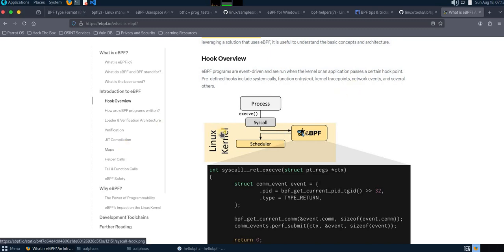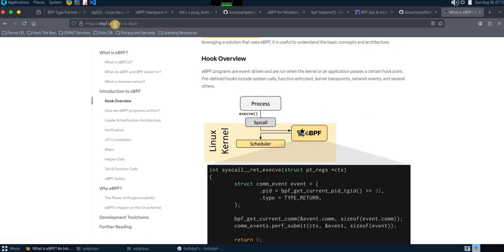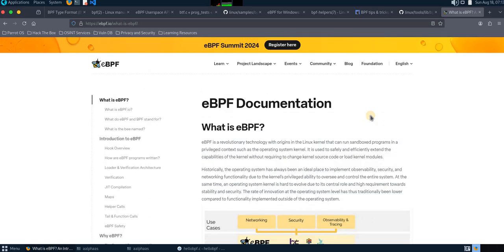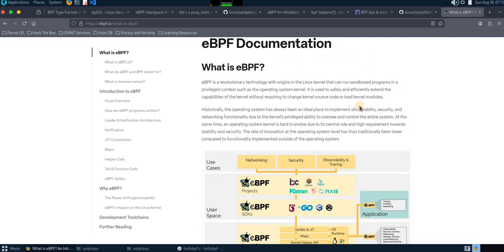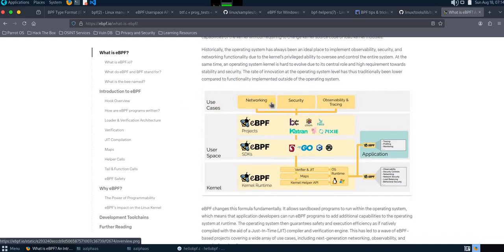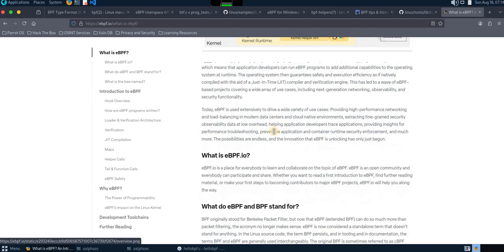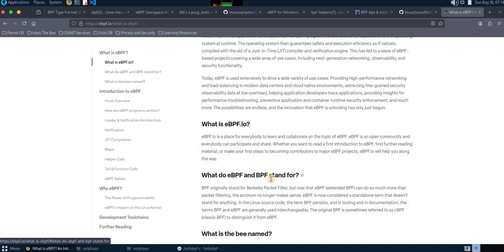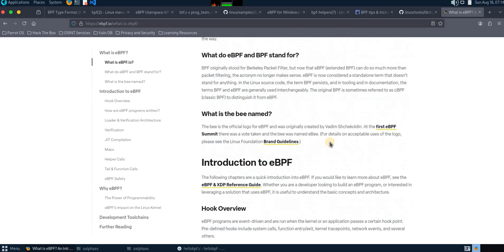eBPF Programming for Cybersecurity Enthusiasts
In this demo, I mainly focused on tracepoint syscalls hooks, how to use them in eBPF programs, and different types of eBPF loaders.
Things covered in this video are:
Writing a simple tracepoint/syscalls hook in C
eBPF program and eBPF loader
How eBPF kernel space programs work
How to make use of different types of loaders to load eBPF into kernel space